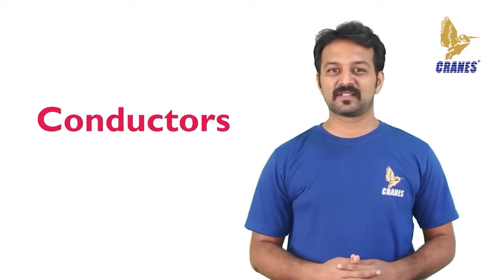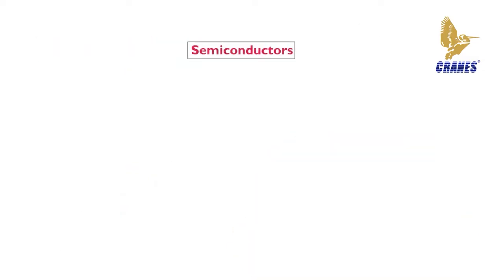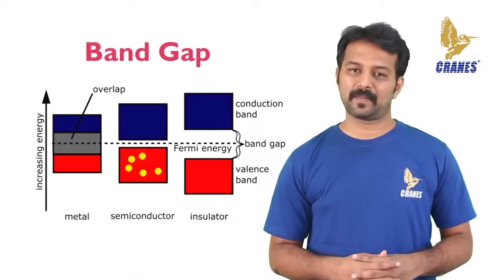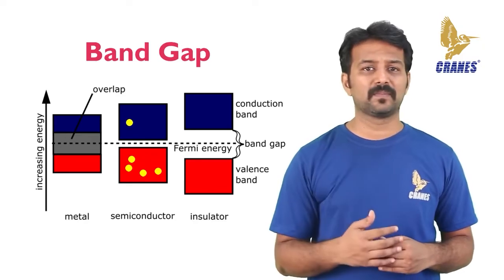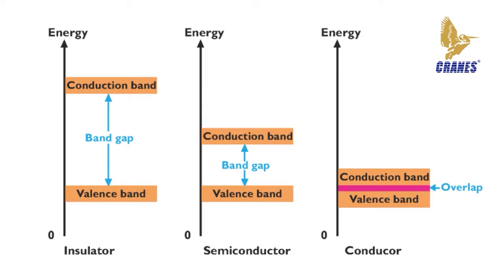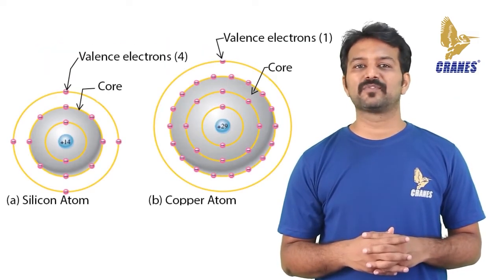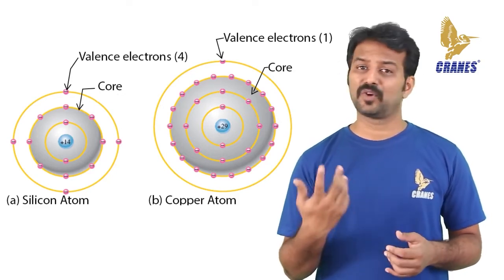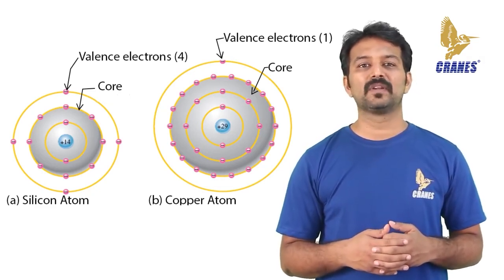Conductors Placement Primer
This video, which is a part of the Placement Primer, explains the different types of materials in electronics.

About Placement Primer :

Placement primer is a course designed to help the Engineering community to attempt and clear technical interview with right knowledge and confidence. This will help them to step into their core competency area :

Audience who would benefit are :

·       Engineering students – To clear the on campus Interviews

·       Engineering graduates -  To clear walk-in interviews

·       Working professional -  To get into relevant domain

Modules covered:
·       Digital electronics

·       Analog electronics

·       C & Data structure

·       Microprocessor & Microcontroller

·       Interview related MCQ's

Features of Placement primer:
* A blend of recorded sessions and Live interactive sessions - Webinars
* You get a free access to part of the lecture modules
* It will include Industry recommended MCQ’s.
* We help you in solving all the Placement Papers too.
* We make Double Sure that you guys face interviews with 100% positive confidence level.

Cranes Varsity (A Division of Cranes Software International Limited) | Bangalore | 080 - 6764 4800/4848 | | Toll Free: 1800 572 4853 | E-mail: | PG Diploma Programs on Embedded System / VLSI / IoT ll Corporate & College Training ll Online Training